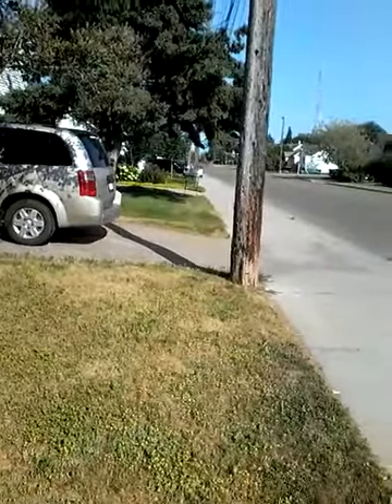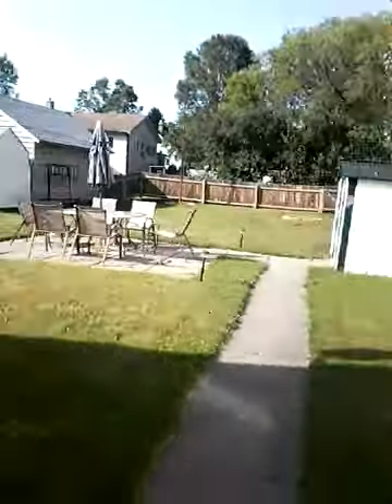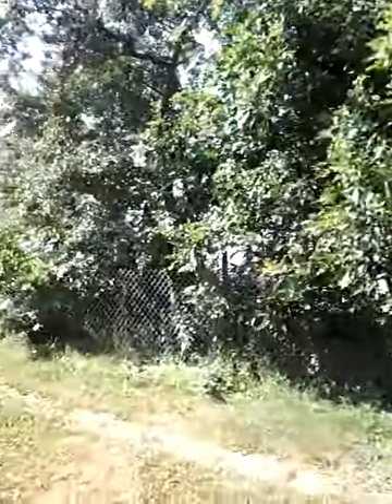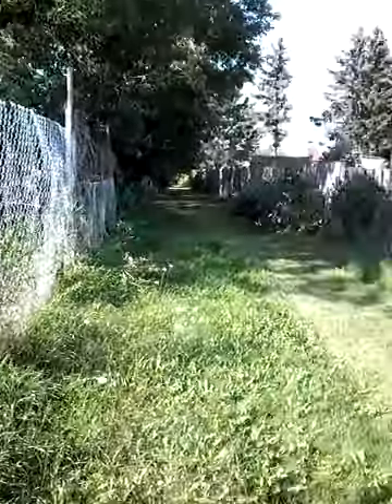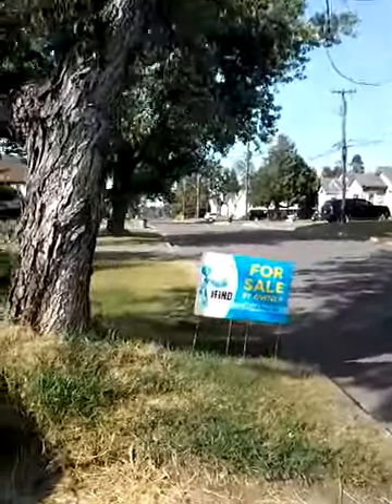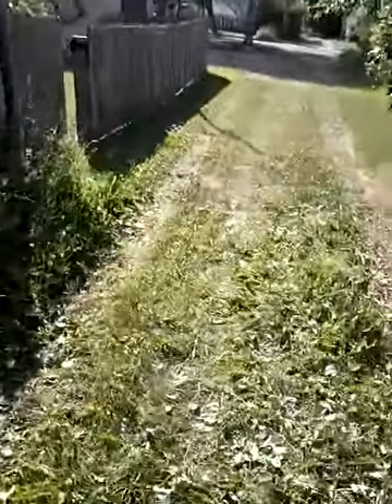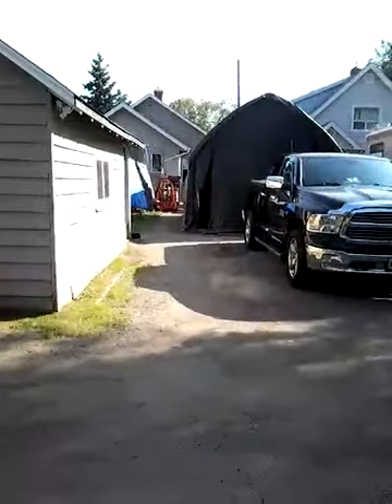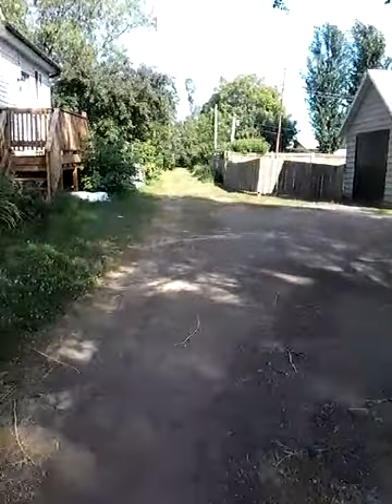The neighborhood is changing thunder bay ontario